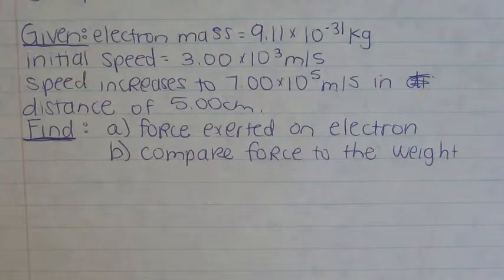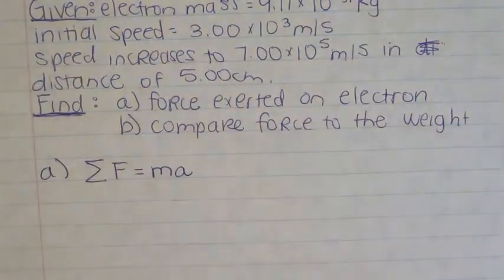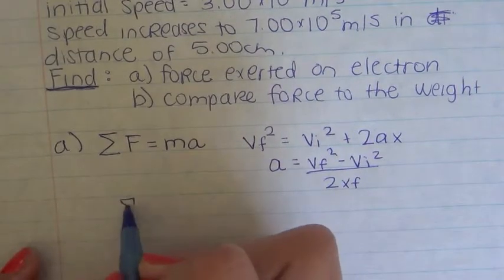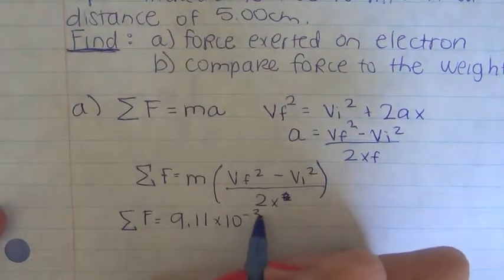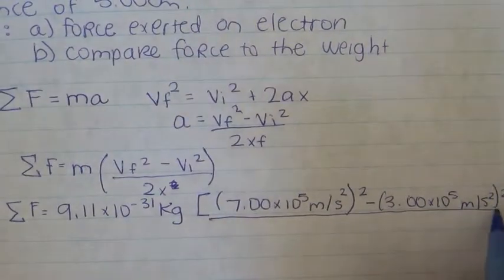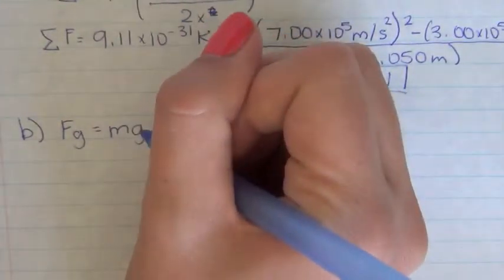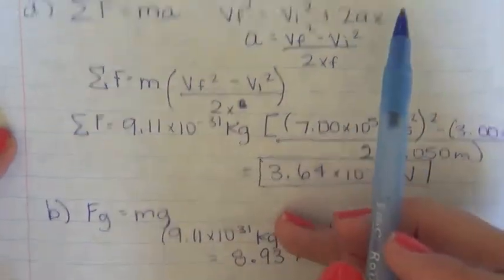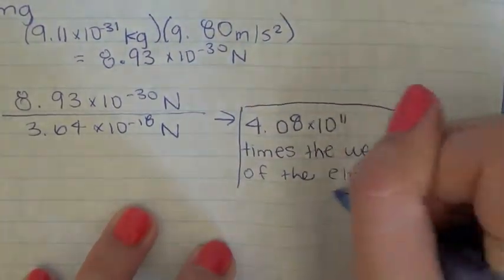CH 5 Problem 7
By Allie Trok and Zoe Hessler